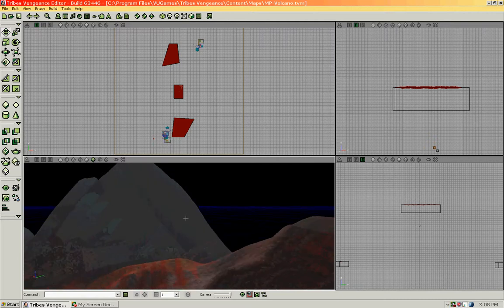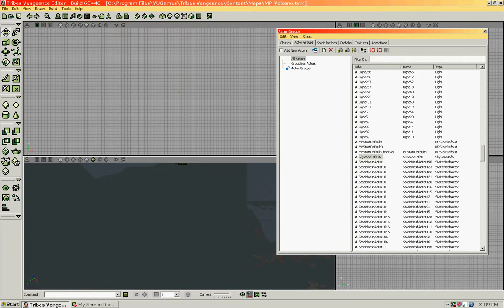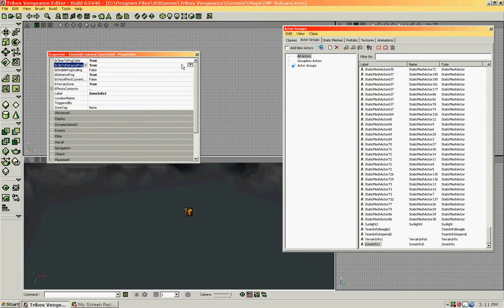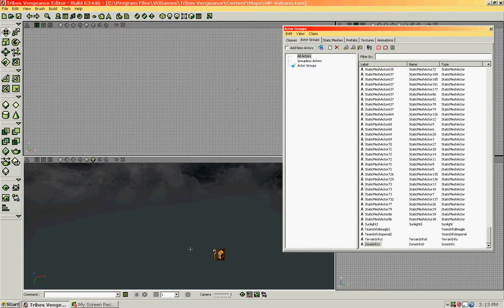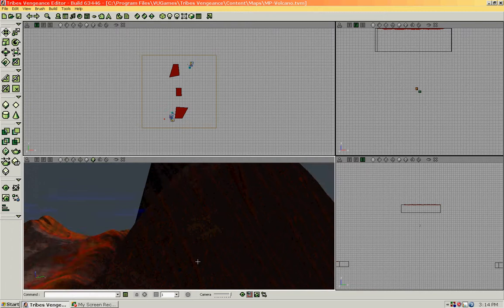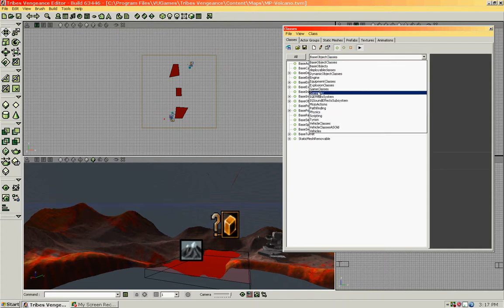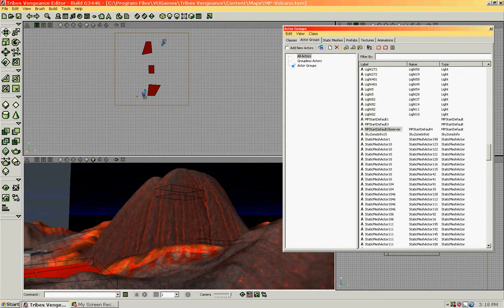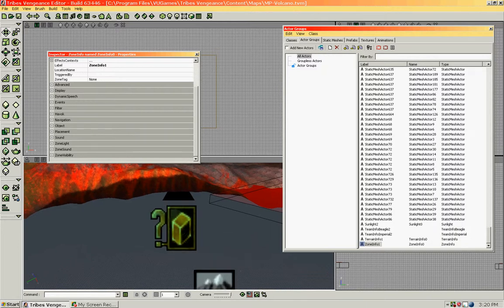Tribes Vengeance Mapping - TVed Start & Make map #3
Tribes (Re)Vengeance still alive and kicking!

Third of a series of tutorials made by MalOX. This tutorial covers the basics of the Tribes Vengeance editor and helps you get started creating your own map. All credits for creating this video and the tutorial go to MalOX.